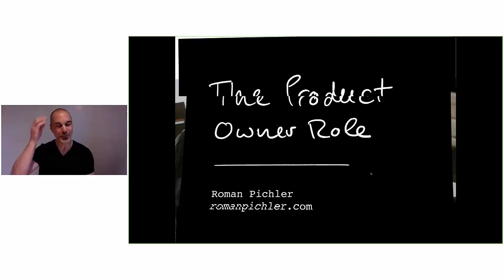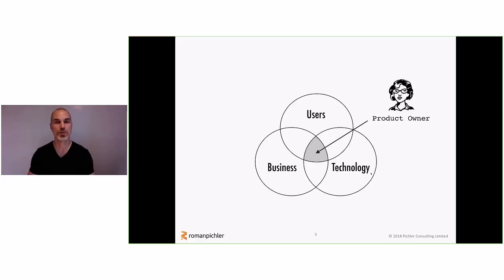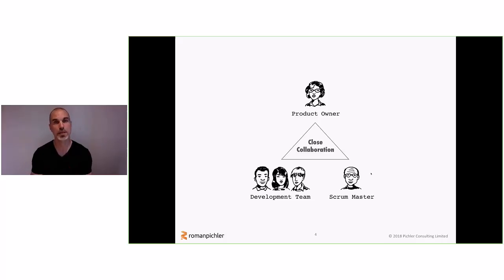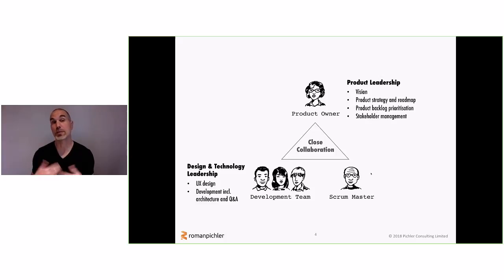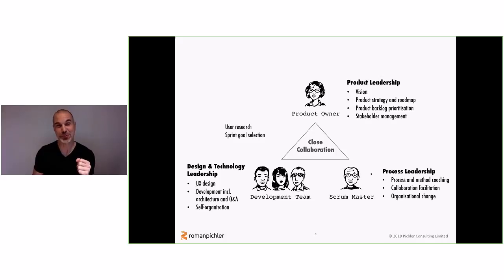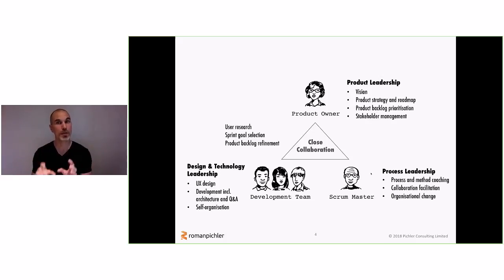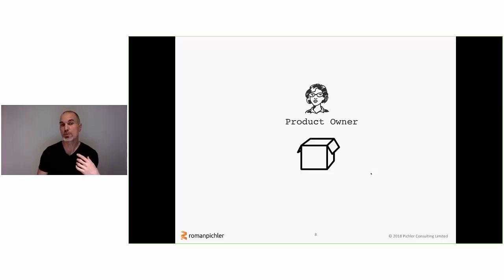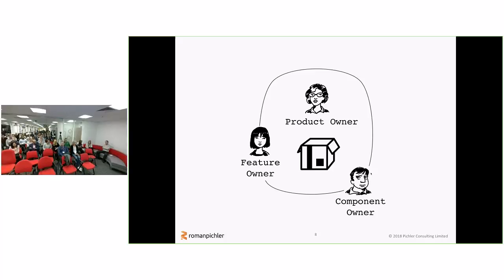The Role of the Product Owner | Roman Pichler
September 2018 Agile Northants Talk with Roman Pichler
The Role of the Product Owner.

Synopsis:
The product owner role has given rise to as much interest as misunderstanding over the years. People have debated what the difference between the product manager and the product owner role is, if the roles can coexist or not, which one should be used, and how product ownership can be scaled. This talk shares my perspective. It reflects on the origin of the product owner role and discusses options for applying the role in large Scrum implementations.

About the Speaker:
Roman Pichler is a leading product management expert specialised in lean and agile practices. He teaches product managers and product owners and he helps organisations improve their product management function. Roman is the author of "Strategize: Product Strategy and Product Roadmap Practices for the Digital Age" and "Agile Product Management with Scrum". for product people.